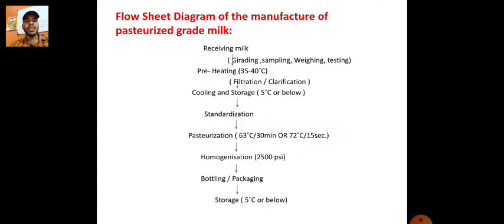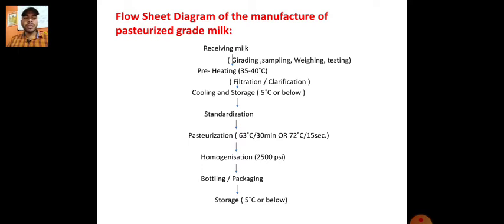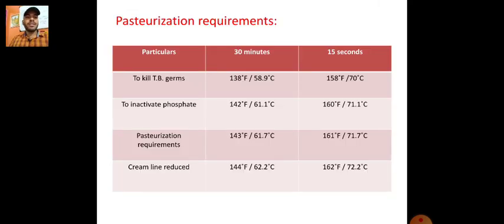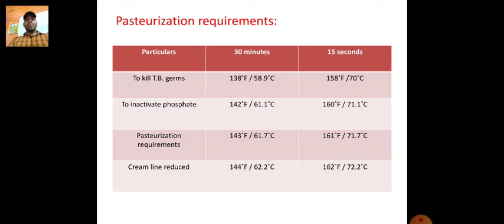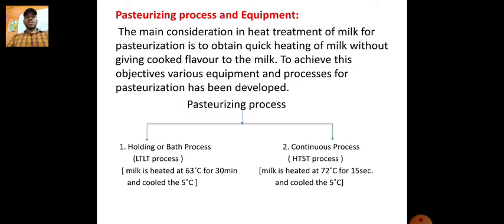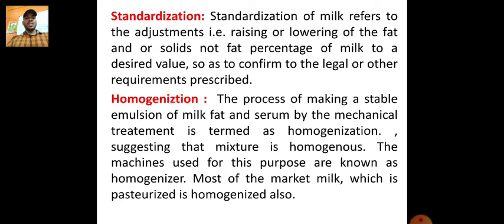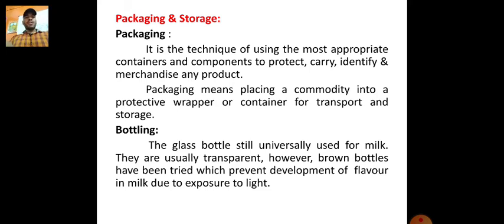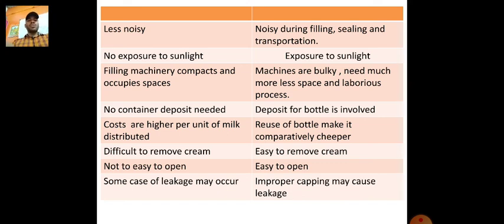Dairy chemistry part -5 (comman dairy processes ) by Prof S J Rode